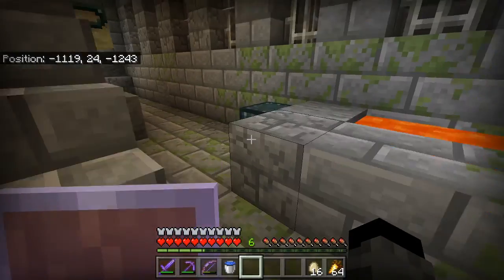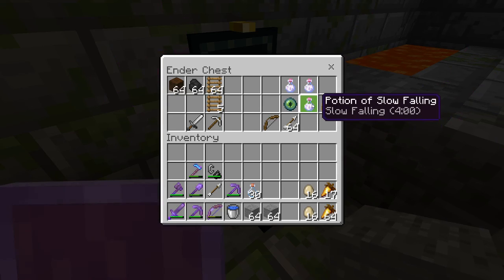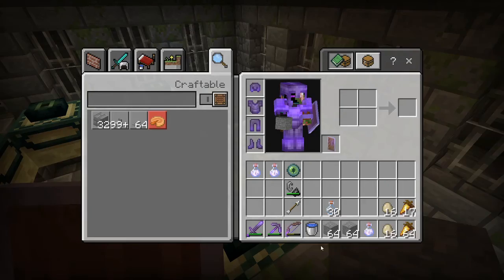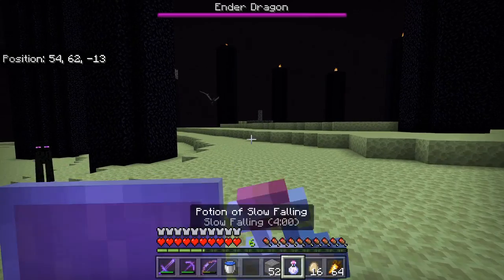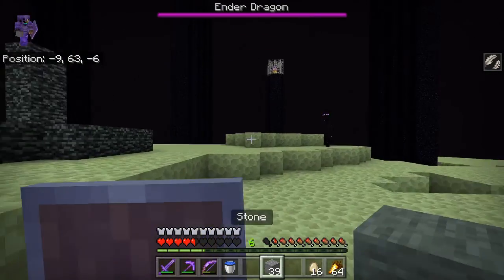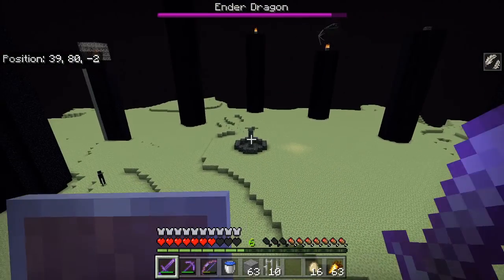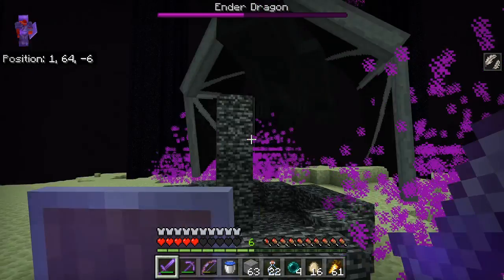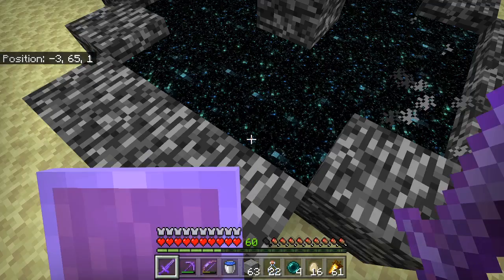How to beat the Ender Dragon Minecraft Bedrock: Ep. 10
The wait is finally over we take on the Ender Dragon. I'm sorry about the lack of commentary in this video. It is really hard to talk while fighting a freakin dragon. Enjoy!

SOCIAL

Join the Odd-Balls by following me on these different sites. I try to respond to as many questions as I can.

EQUIPMENT
💻 Hardware:

🎤 Mic: Blue Yeti